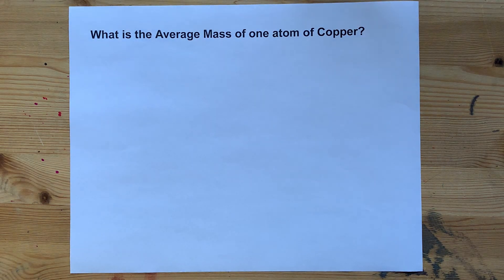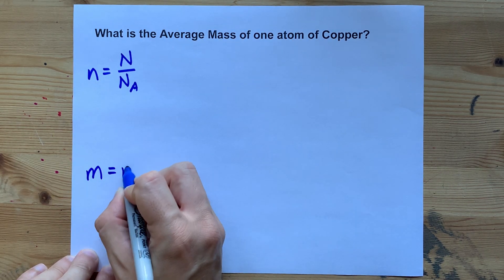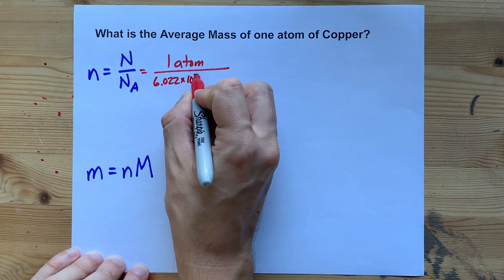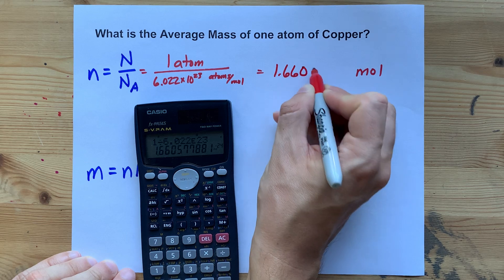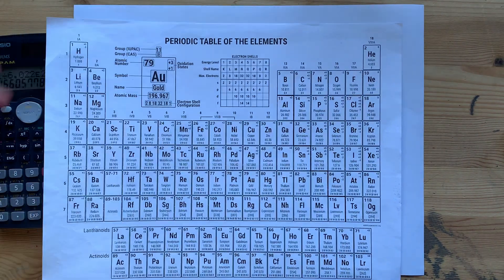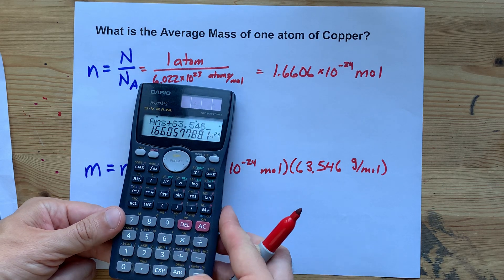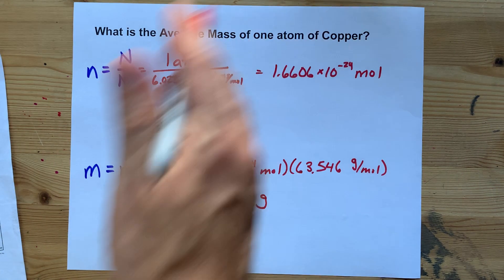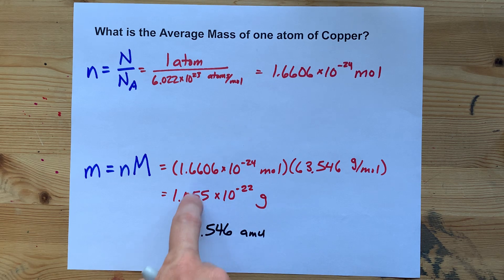What is the Average Mass of One Atom of Copper?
You can convert "1 atom" into moles by dividing by Avogadro's Number. You'll get 1.6606E-24 mol every time.

Then, multiply that by the molar mass; that converts it into grams.